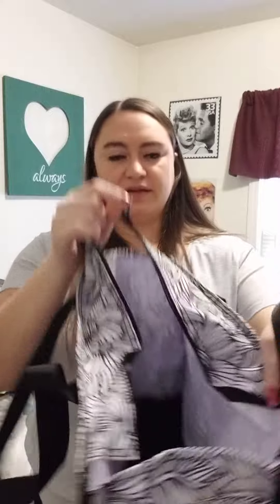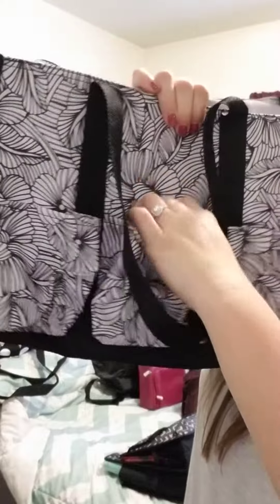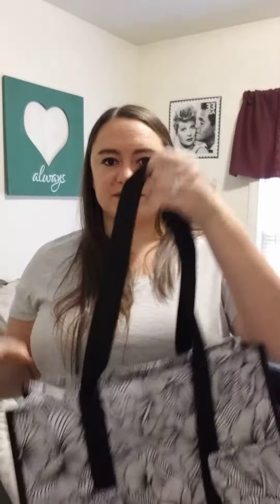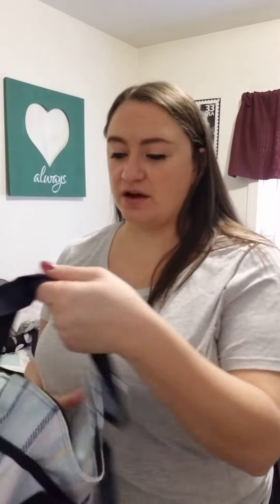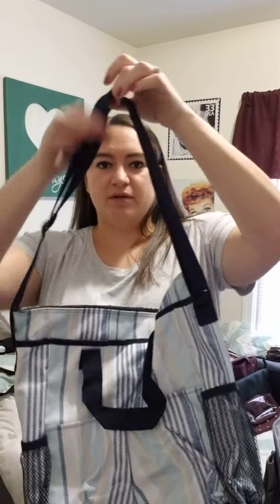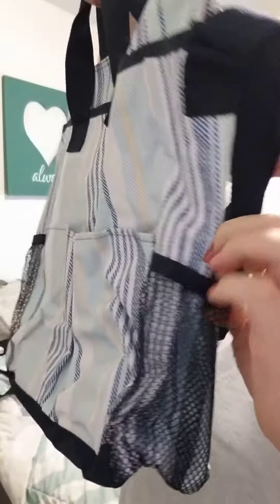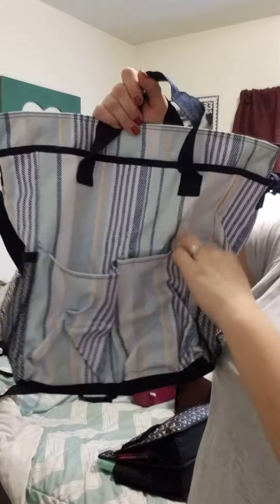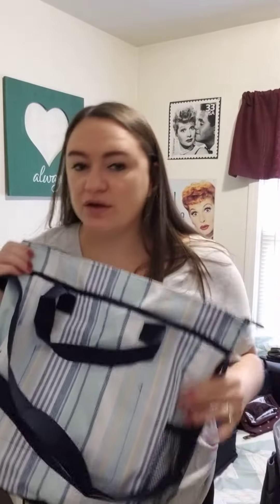Thirty one Flat Totes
Round Utility Tote,  Essential Storage Tote, Zip Top Organizing Utility Tote,  Crossbody Organizing Tote